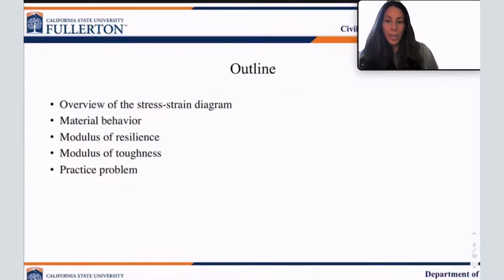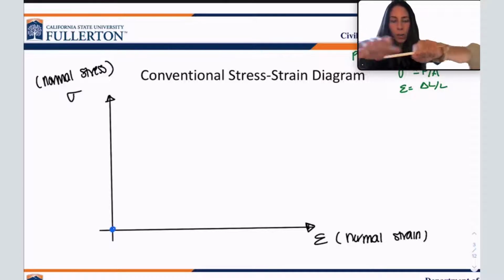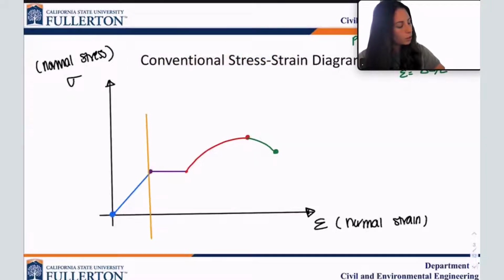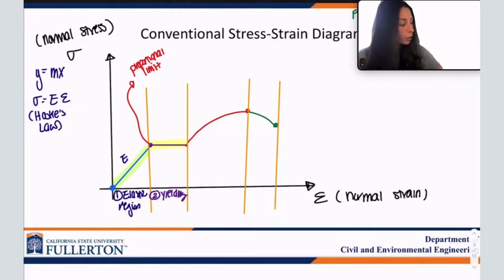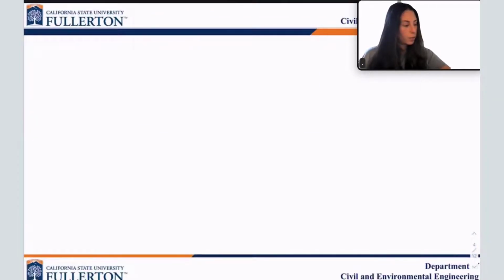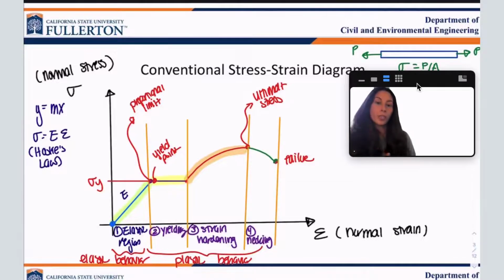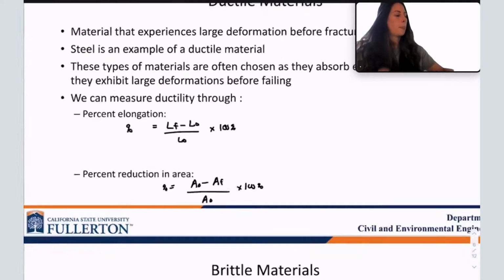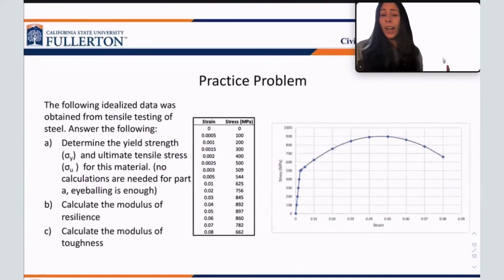Stress and Strain Diagram